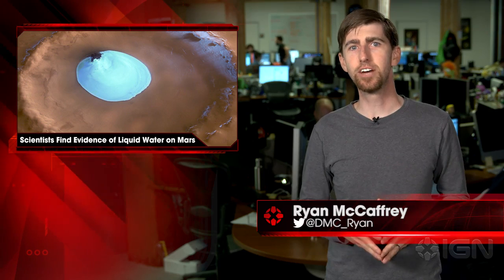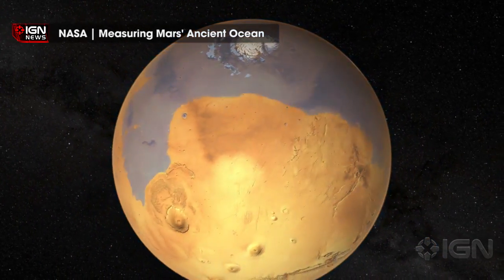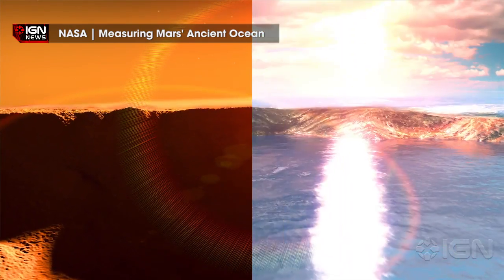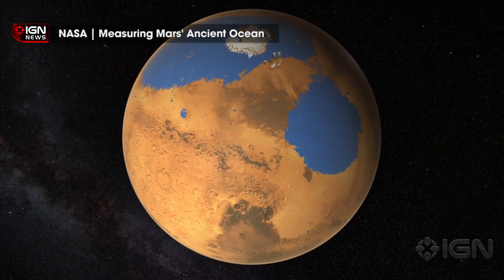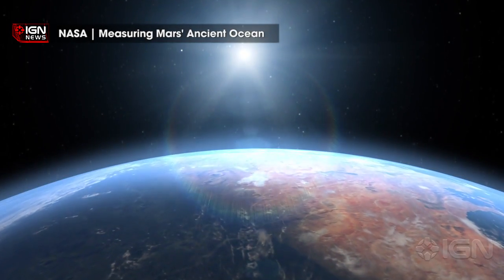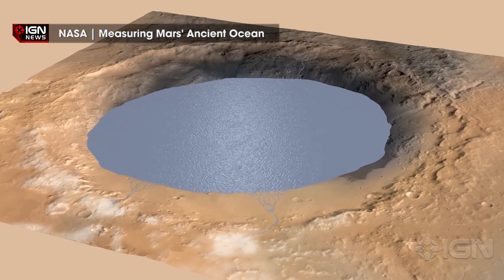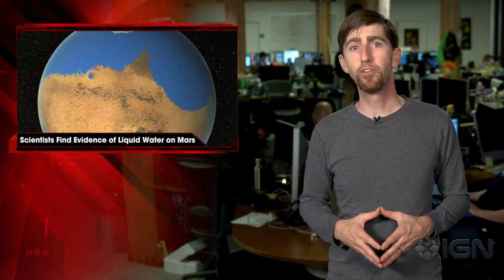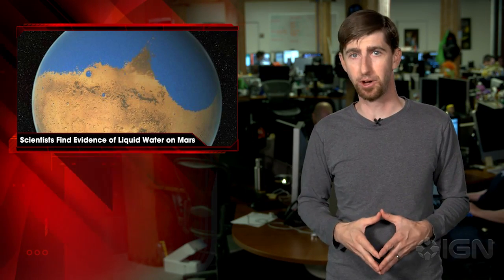Scientists Find Evidence of Liquid Water on Mars - IGN News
Scientists have discovered evidence, taken from the Gale Crater using NASA's Curiosity rover, that Mars has liquid brine water just below its surface.